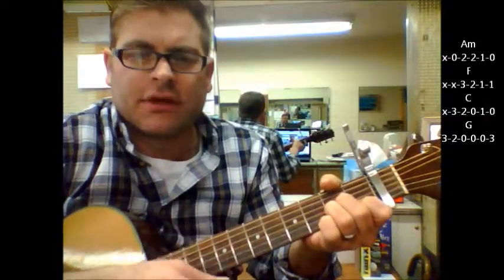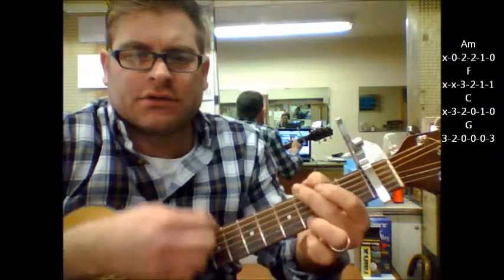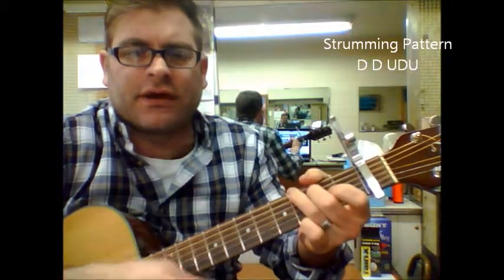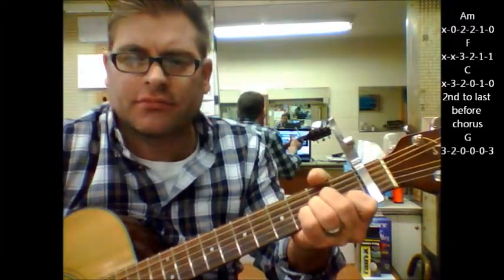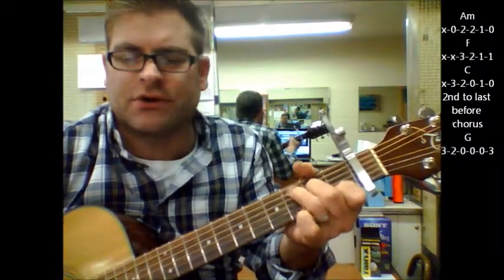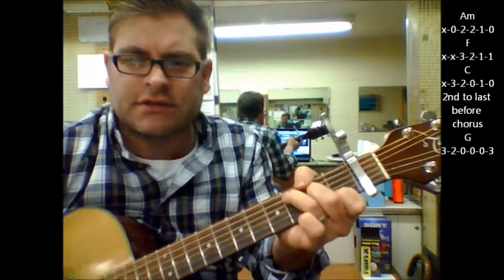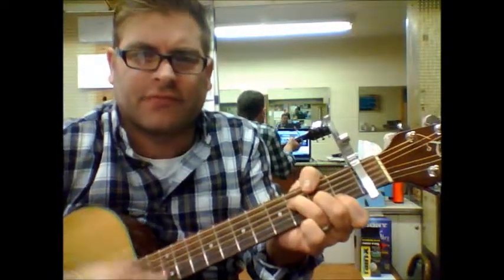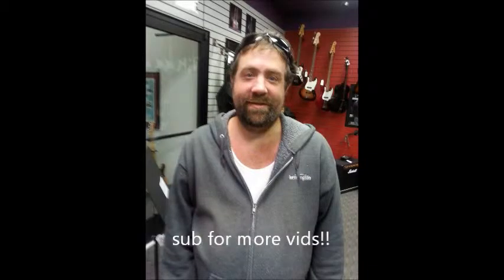How to play "Little Talks" by Of Monsters And Men on acoustic guitar